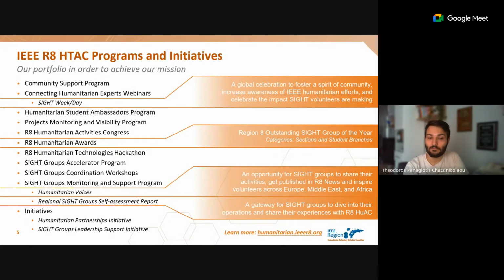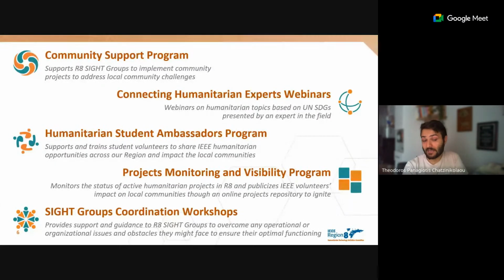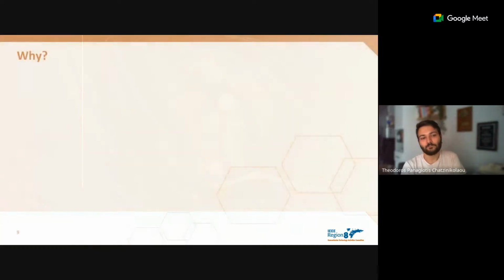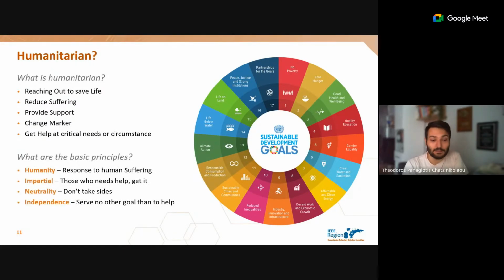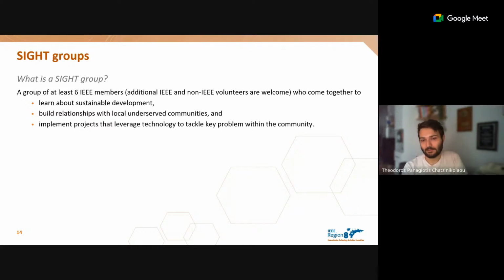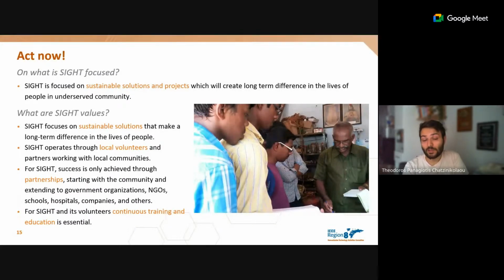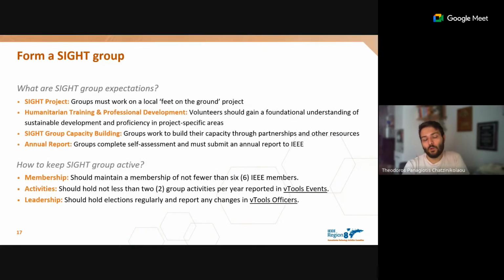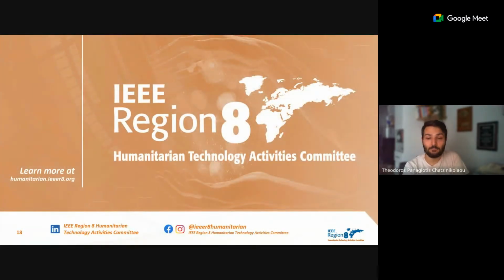Introduction to IEEE Humanitarian Technologies Volunteering: From Region 8 to Local Activities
This was a session during the capacity building webinar series to support applicants for the 2024 Community Support Program, focusing on an introduction to IEEE humanitarian technologies volunteering.

Presenter: Theodoros Chatzinikolaou

Theodoros is a PhD candidate at Democritus University of Thrace, Greece, specializing in emerging memristive technologies. Passionate about using engineering for societal good, he's an active IEEE volunteer, currently chairing the Humanitarian Technology Activities in IEEE Region 8. With a strong academic and volunteer background, including leadership roles in IEEE and various conferences, Theodoros has received multiple awards for his achievements in engineering and volunteering efforts.